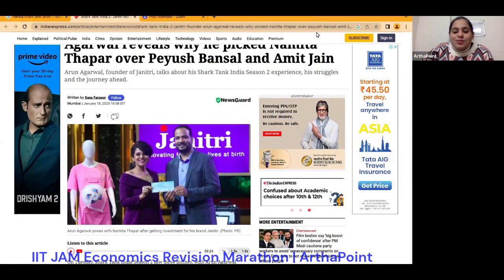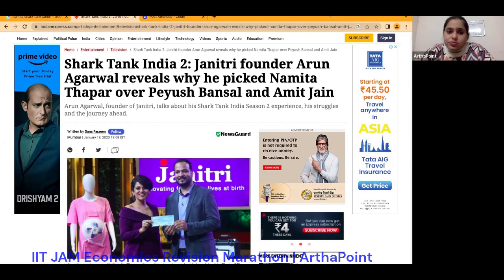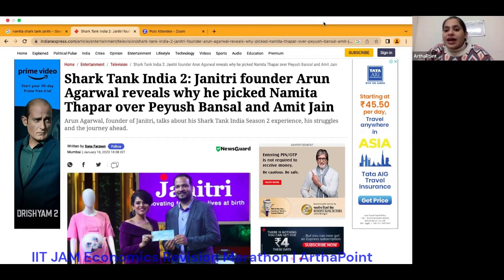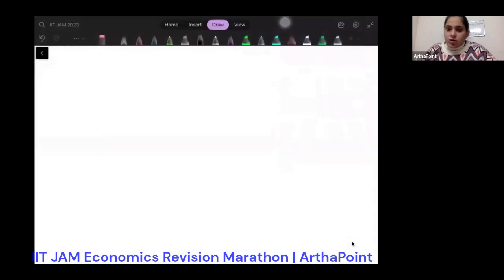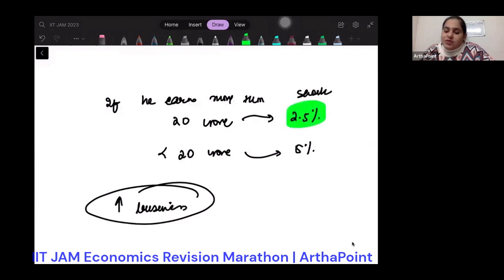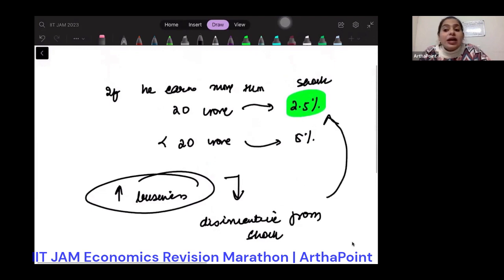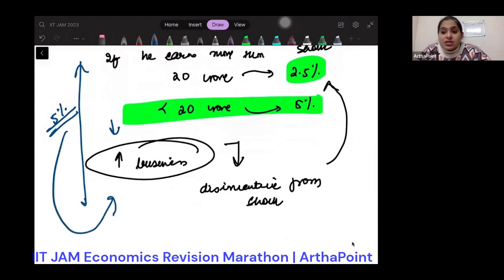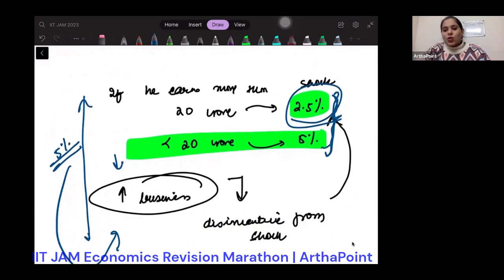Shark Tank India & Application of Game Theory | Economics | ArthaPoint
In this session, we will connect, relate and understand the real life scenario of Game Theory, which can be seen in one of the recent episodes of Shark Tank India Season 2.

CUET PG
CUET 2023
CUET JNU
Introductory Microeconomics
Econometrics
Case & Fair
Varian Workbook
International Economics
JNU SIS
Economic Honors
SAU
South Asian University
IGIDR
DSE 2023
MSE 2023
ISI 2023